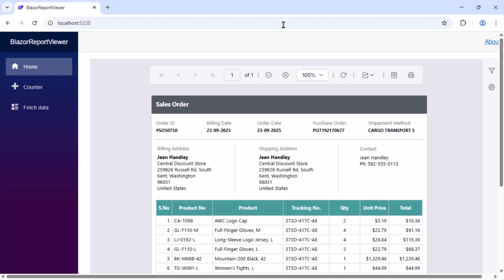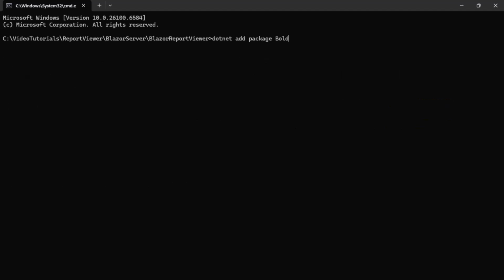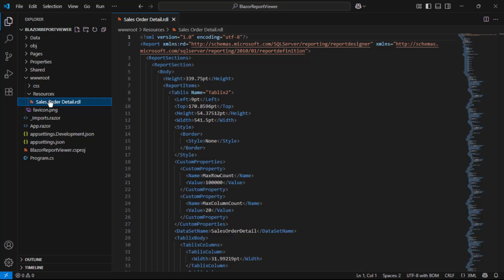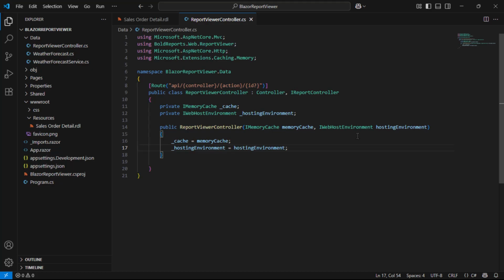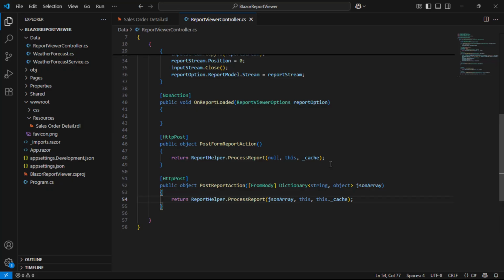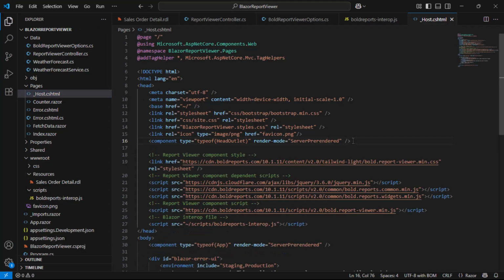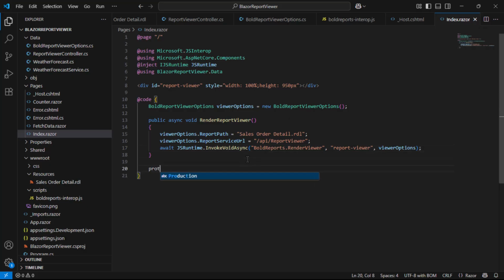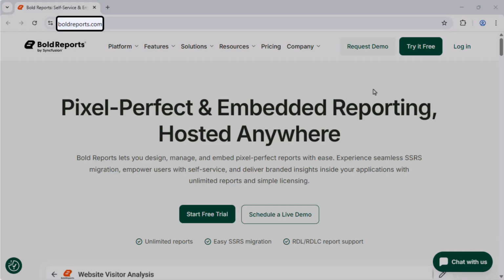Embedded Reporting in Blazor: What Developers Need to Know in 2026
In this video, you will learn how embedding works in Bold Reports and how to embed a fully interactive report into a Blazor application using Bold Reports.

Bold Reports is a powerful platform for creating, managing, and embedding interactive reports into web and desktop applications.

Bookmarks
[00:00] Introduction
[00:26] How embedding works in Bold Reports
[01:16] Install NuGet packages
[01:58] Adding a sample report to the application
[02:10] Configuring the Web API
[03:49] Initializing the Report Viewer
[05:55] Adding a license token
[06:02] Running the application